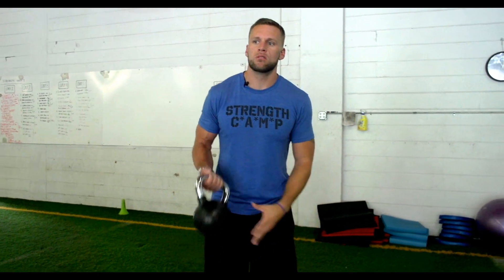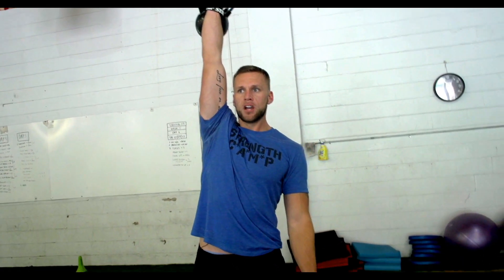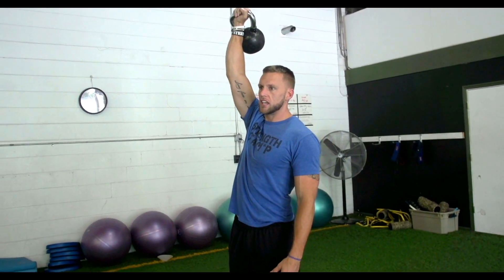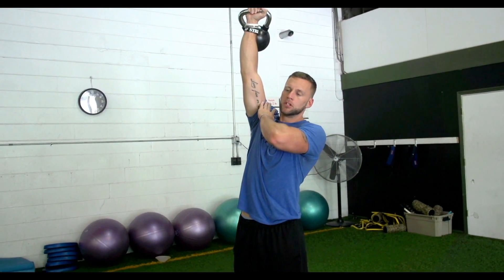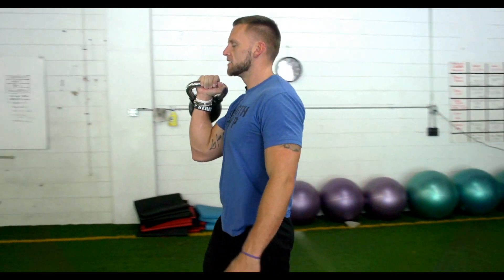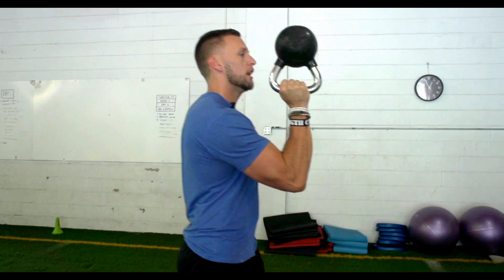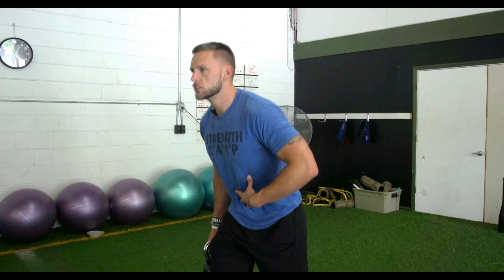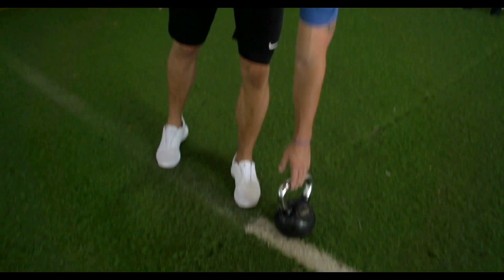Stability Progressions For Athletes | Overtime Athletes